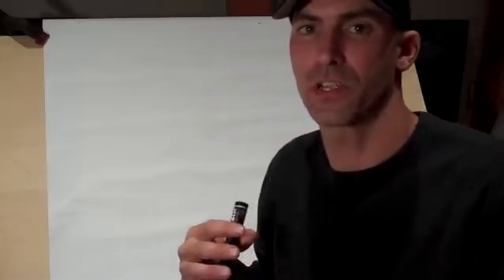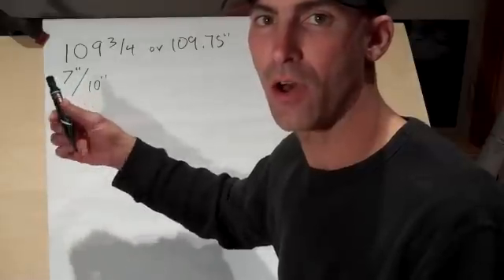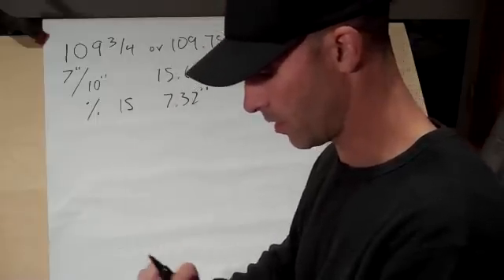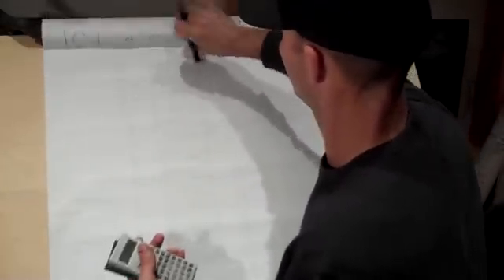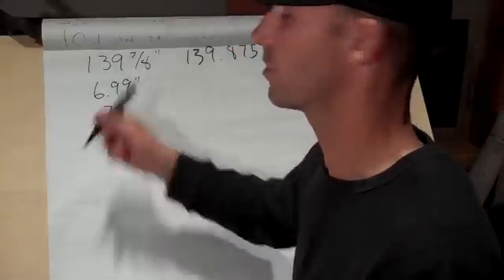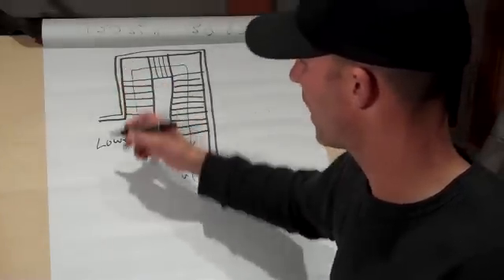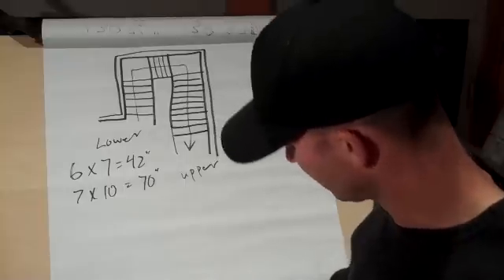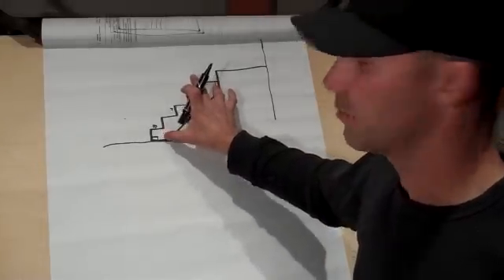How to calculate, layout and build stairs- Part 1 of 3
Part 1 of a 3 part series- How to calculate the rise and run for stair stringers.